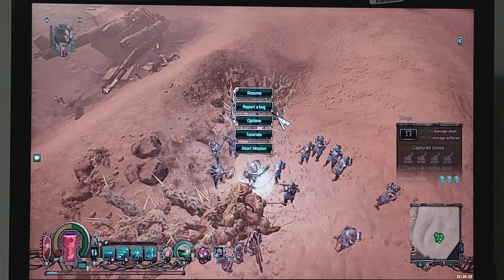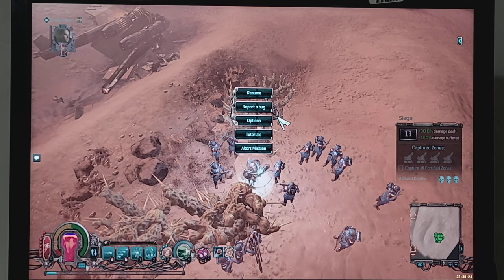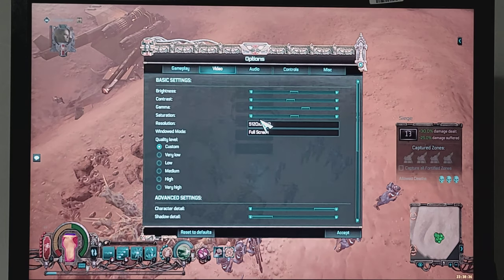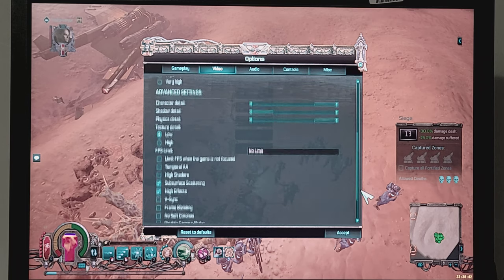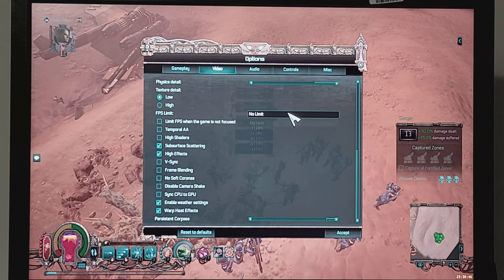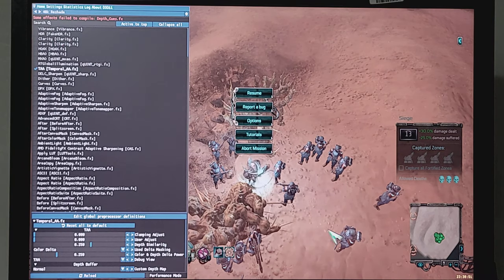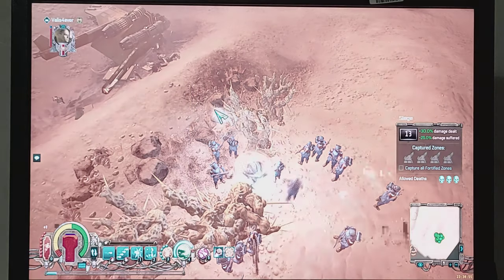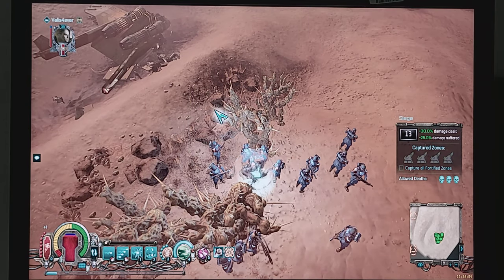Warhammer 40k - Inquisitor/Martyr - Static Testing(No Reshade @5k) - 4 GPU's-Vismar Minoris - Desert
Another of my World Exclusive, latest project: Warhammer 40k: Inquisitor - Martyr.

5K TEST!!

Area: Dagnor System, Vismar Minoris - Desert

QUAD SLI TEST(4 GTX 970's)

All the in-game Testing, Overall stability checks, Quad Sli tuning, Nvidia Inspector bit tuning, ETC, goes to: A M D BugBear(Guru3d.com).

System Specs:

4 GTX 970's(Gigabyte Windforce Edition)
Gigabyte X299X Auros Mobo
32GB System Ram(@ 4000mhz)
10900X(Skylake X) @ 4.7ghz(P95 Stable)
Dual OCZ/PC Power & Cooling 1200W's/MK III Silencer's